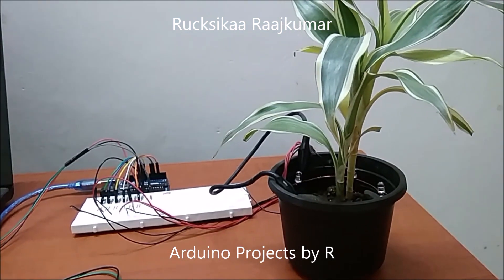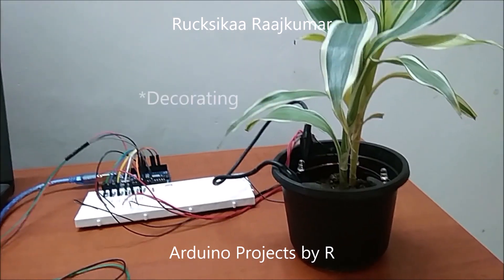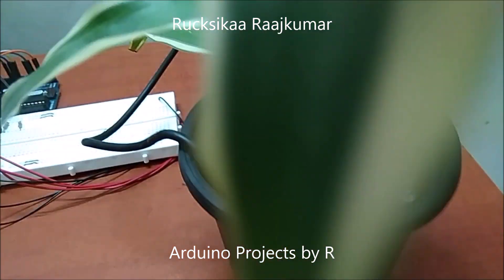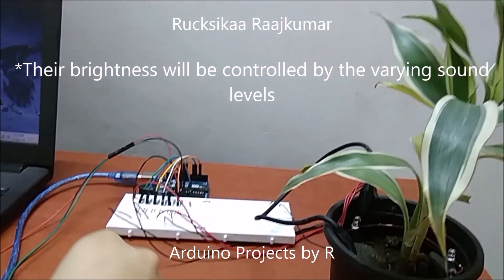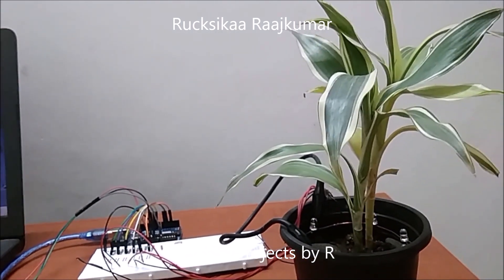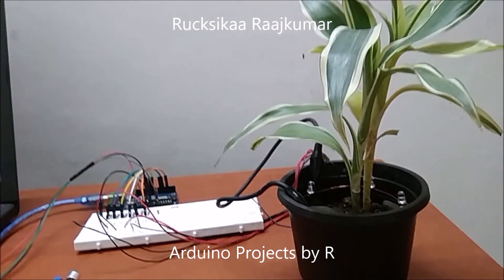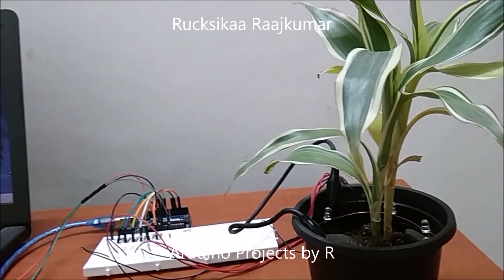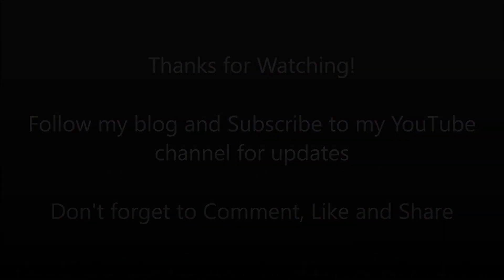Sound Reactive Lighting for Christmas Tree (Prototype)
Hey friends!

Christmas is near and you would have probably began to plan about decorating your Christmas tree. Today I am going to present my sound reactive lighting for Christmas tree. This is a prototype, so I have tried to give you an idea about how this would work. I have made a ring and attached some LEDs to it. In this case, I have used both Red and Green LEDs as Red and Green are two of the Christmas colours. I have placed the ring around my plant, within its pot, to show how my plant is illuminated while the Christmas carol plays.